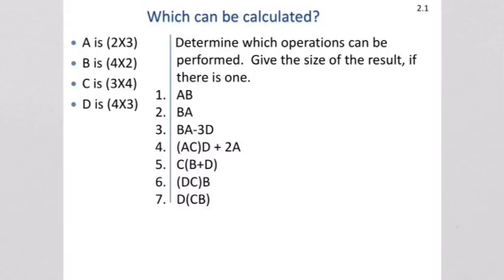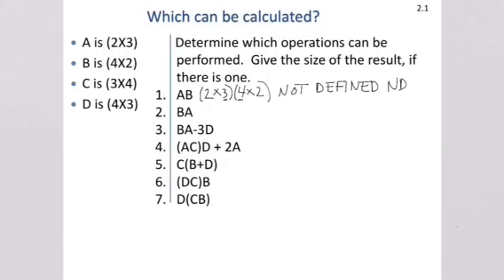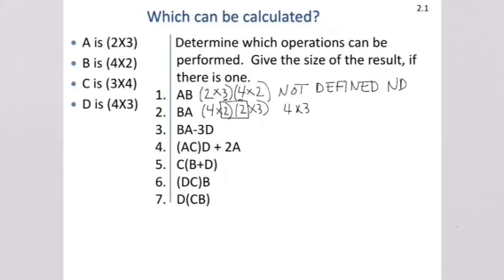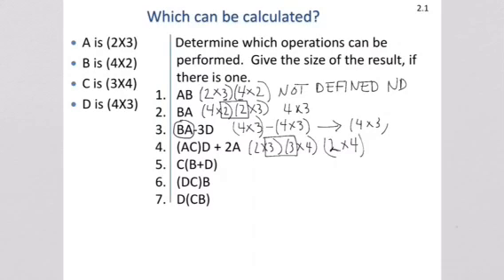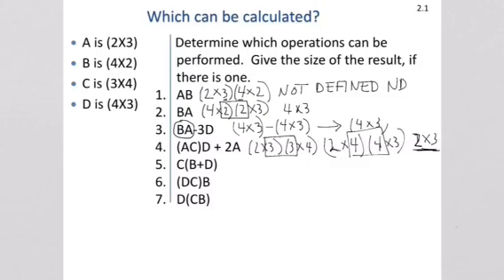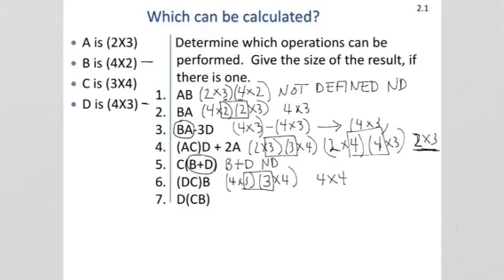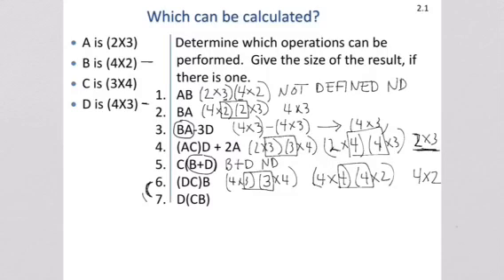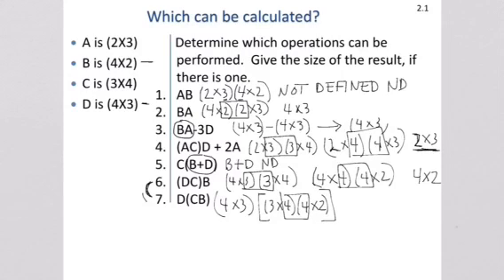Operations with Matrices